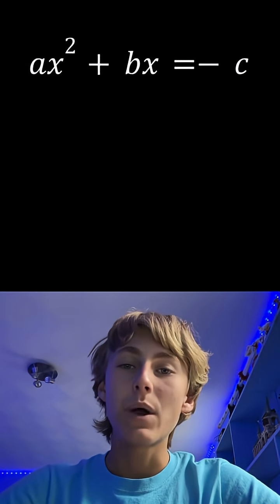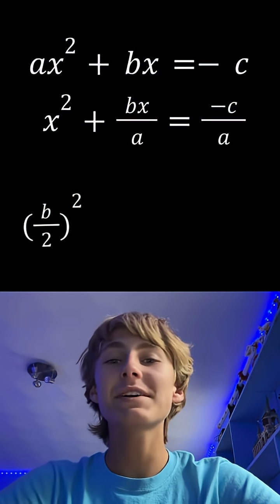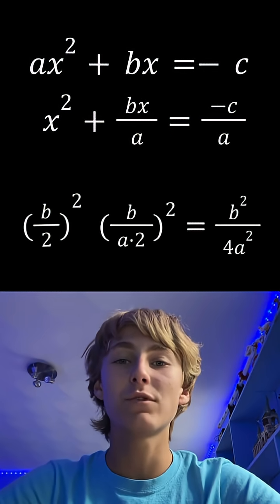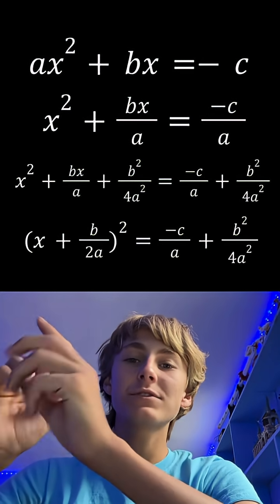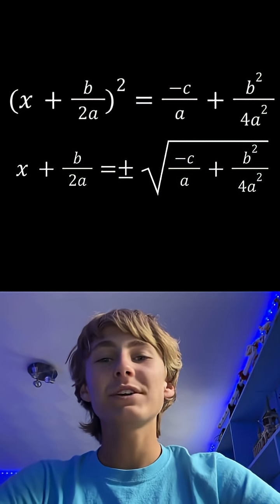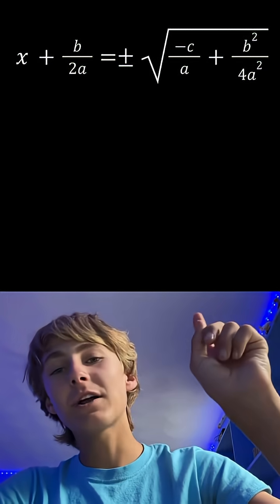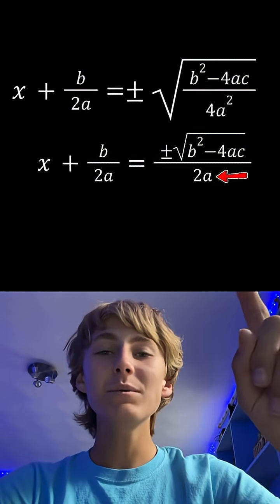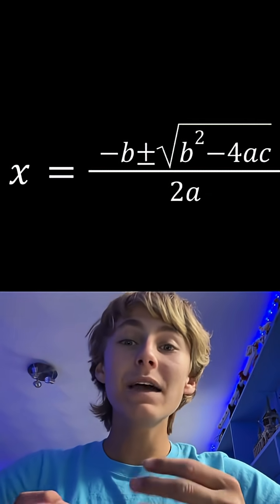The Quadratic Formula FINALLY Explained (Derivation and Explanation)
Today, we discuss how to derive the quadratic formula and why the formula works in general!

➡️ Have an awesome day, and never give up, everyone! 💯👍

Thanks to Videoshop for making this video possible!